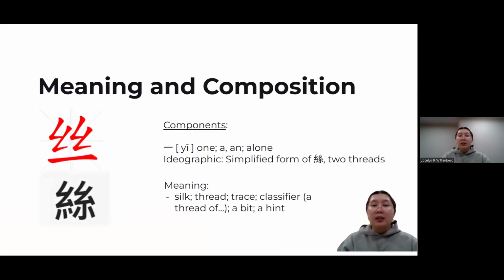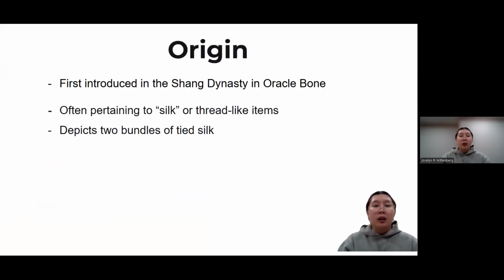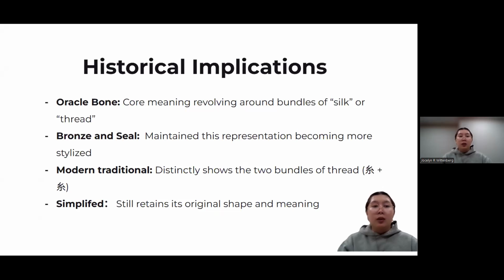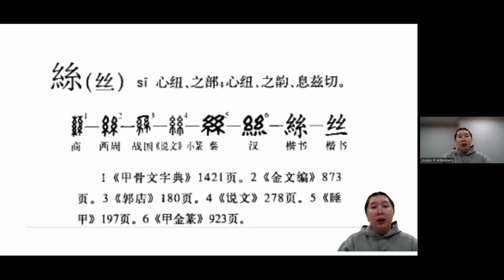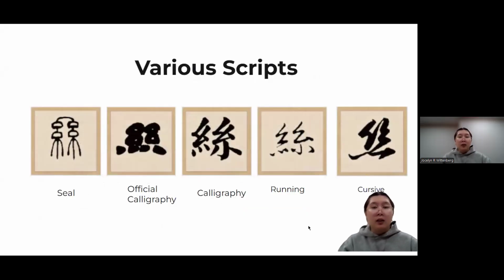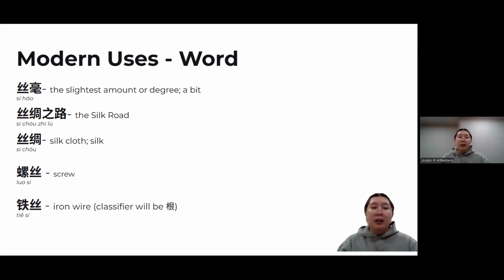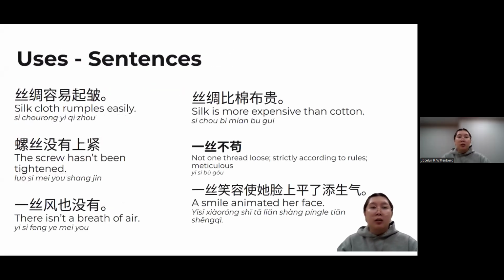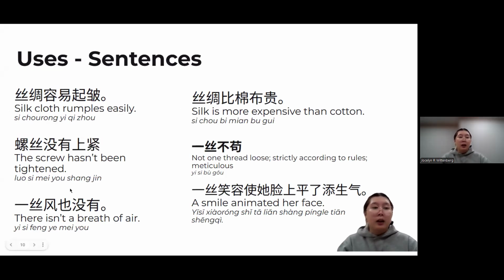丝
One character a day. Today's character is 丝.